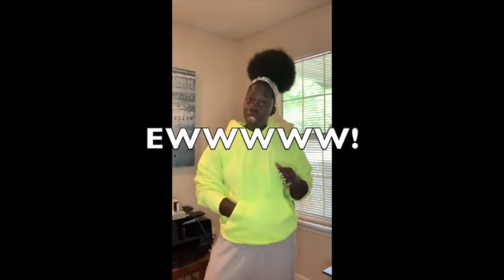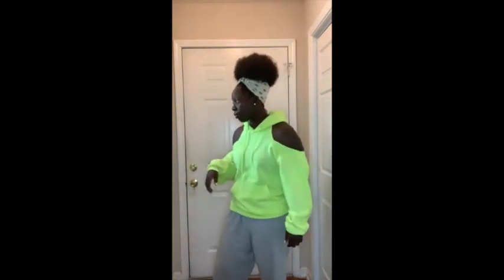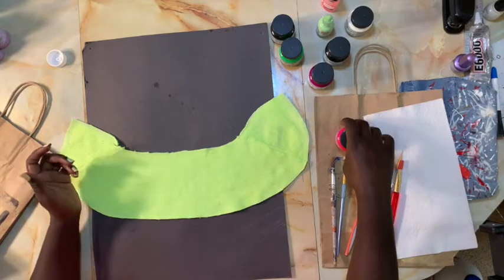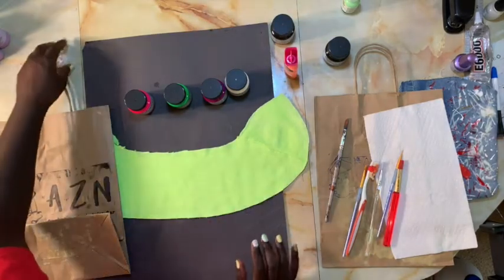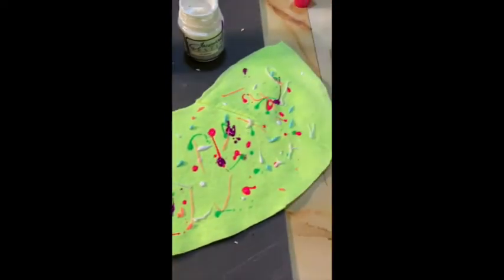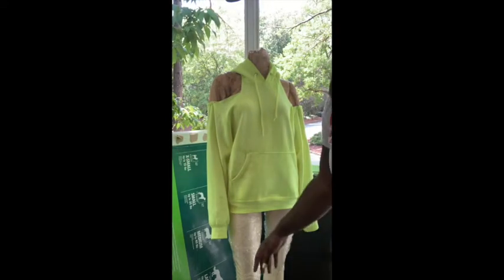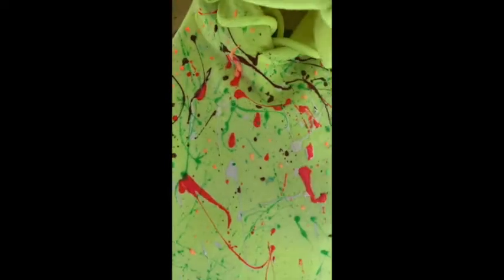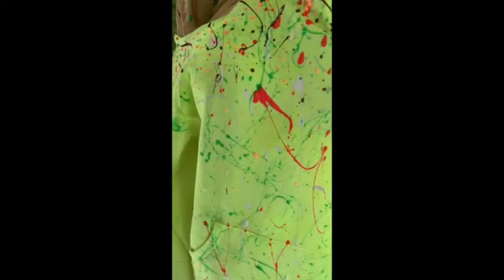(DIY) How to Create a Halter:Cold Shoulder Sweatshirt (with Splatter Paint)-Part 1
Hey Everyone! With Fall coming up I thought this video would be a cool way to give your sweatshirt a really cool makeover!

Things you will need to create the Halter/Cold Shoulder Sweatshirt:

1. Sweatshirt (Jersey Cotton)
2. Sewing Scissors
3. Dress Form or Mannequin (if you have one, if not lay it as flat as you can on your table/sewing table)
4. Fabric Paints (Suggestions: Jacquard Textile- for Natural or Synthetic Fabrics, or Tulip Fabric Paints, or Scribbles Fabric Paints)
5. Paint Brushes (2-3 different sizes)
6. Plastic Bags or Paper Bags
7. Dishwashing Gloves
8. Illustration Board or Cardboard
9. Saran Wrap (optional)
10. Drying Rack (optional)

TilTok: @mls!denim